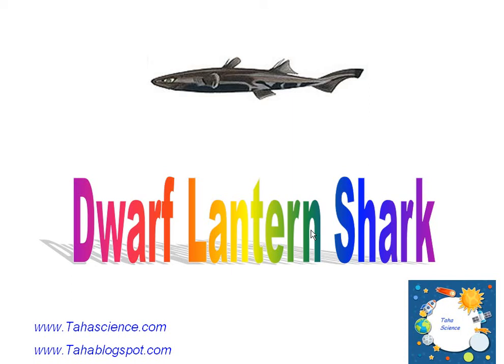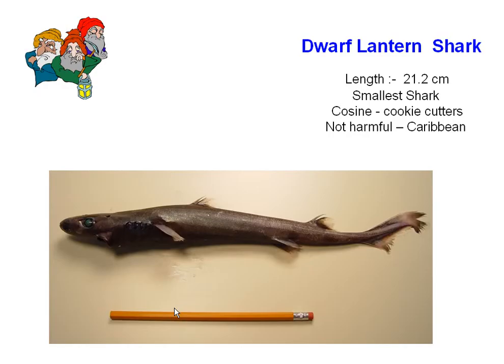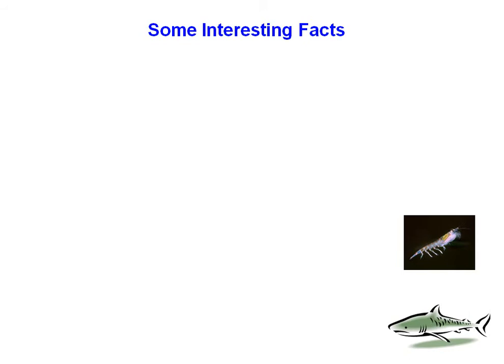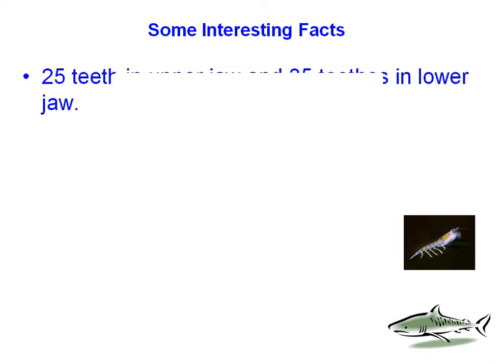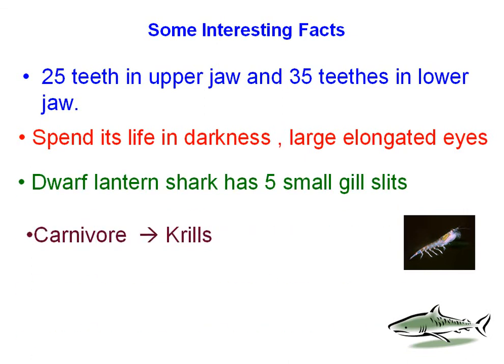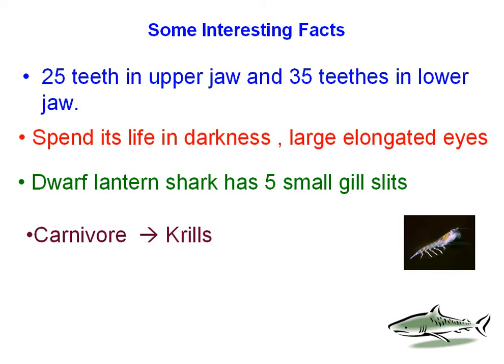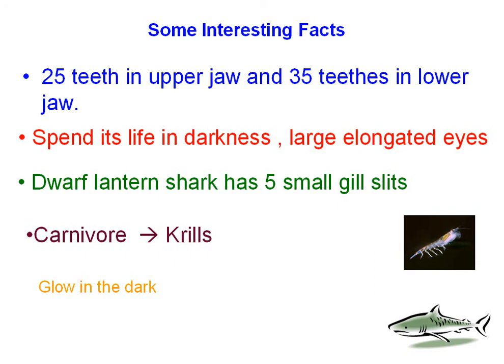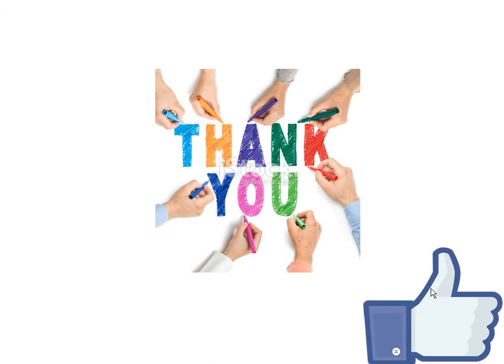Dwarf Lantern shark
Taha Science